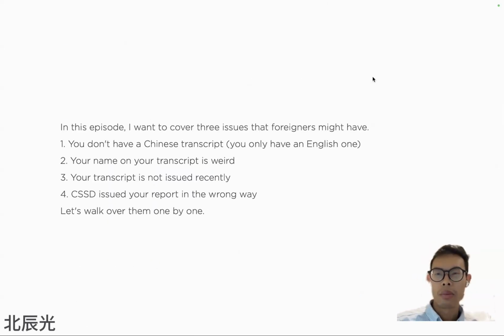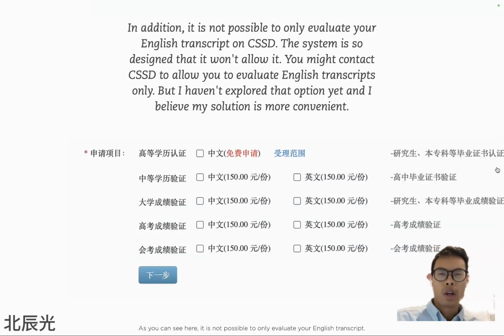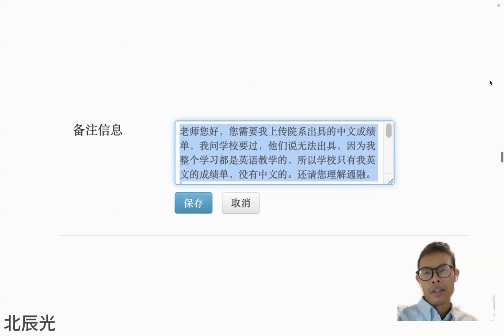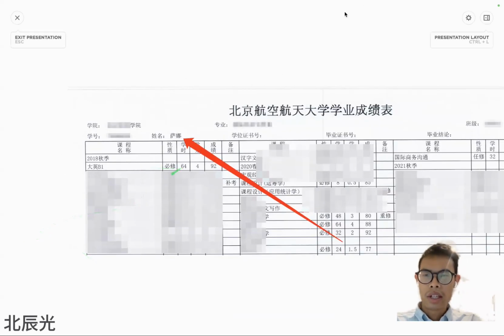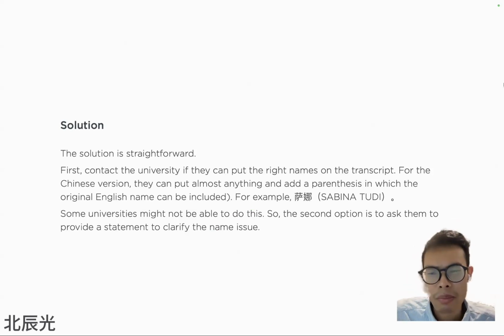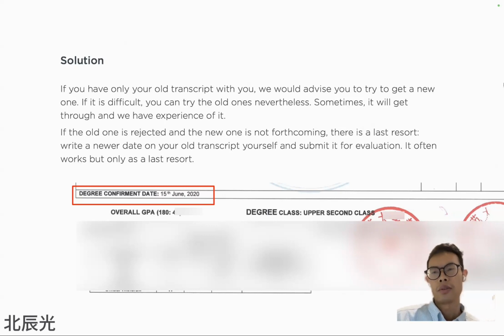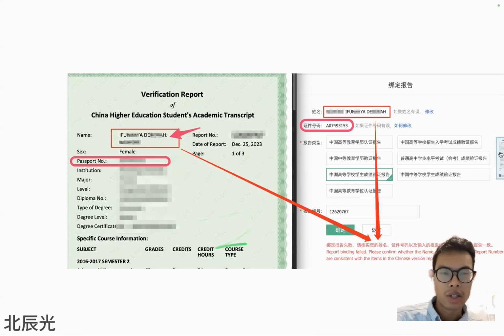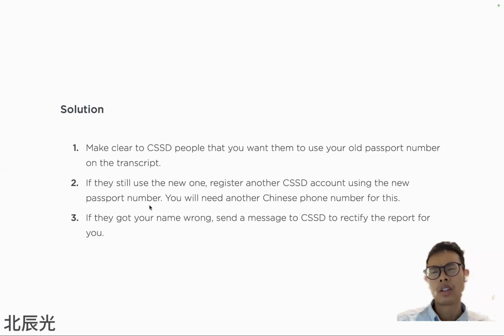EP 17 Solutions for WES Degree Evaluation Issues for Chinese degrees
Welcome to this essential guide for international students who have studied in China and are now facing challenges with the degree evaluation process by World Education Services (WES). In this episode, we address four common problems and provide practical solutions to each.
Dealing with English-Only Transcripts: Discover how to overcome CSSD's rejection of English-only transcripts. Learn about the cost-effective translation of your transcript back into Chinese and the importance of communicating your situation to CSSD effectively.
Name Inconsistencies on Transcripts: Tackle the issue of name variations between your Chinese and English transcripts. We'll show you how to request accurate name representation from your university or obtain a clarifying statement for CSSD.
Transcripts Not Recently Issued: Find out strategies for dealing with CSSD's requirement for recent transcripts. We share insights on submitting older transcripts and, as a last resort, a controversial method that has worked for some.
CSSD Reporting Errors: Learn how to address mistakes in CSSD reports, such as incorrect names or passport numbers, and the workaround involving setting up a new CSSD account.
For detailed solutions to these issues and more, watch our video.